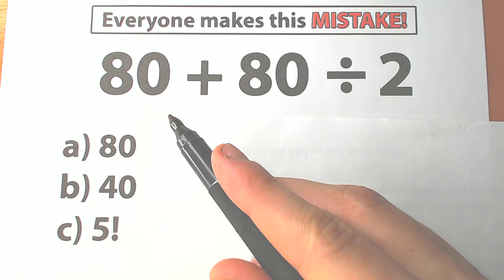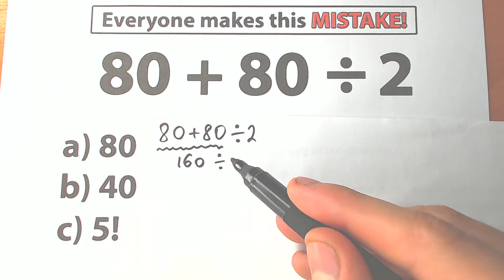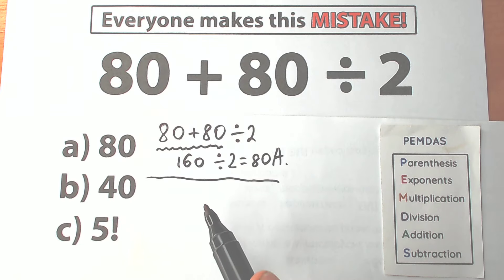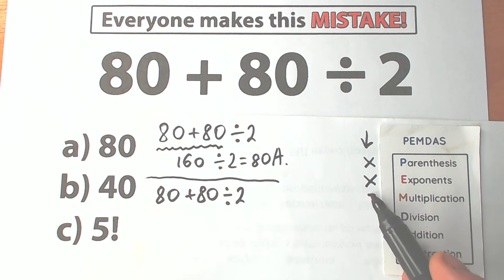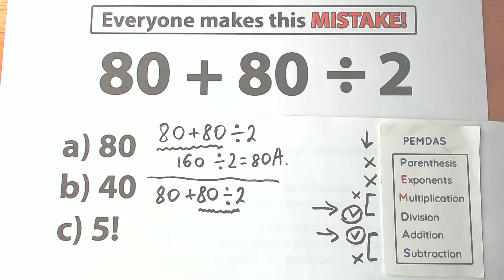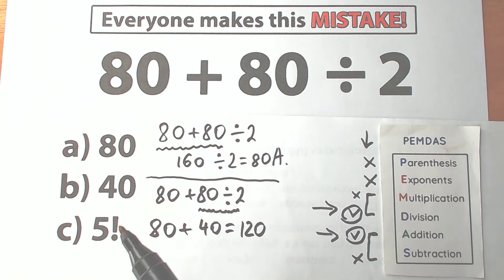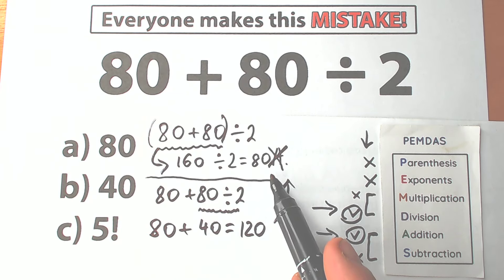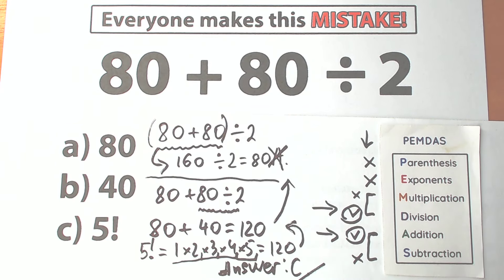80 + 80 ÷ 2 = ❓️ Everyone makes this MISTAKE !